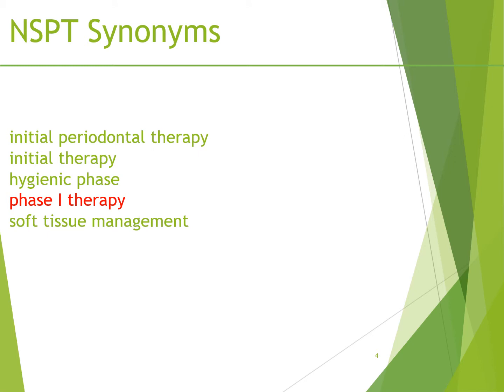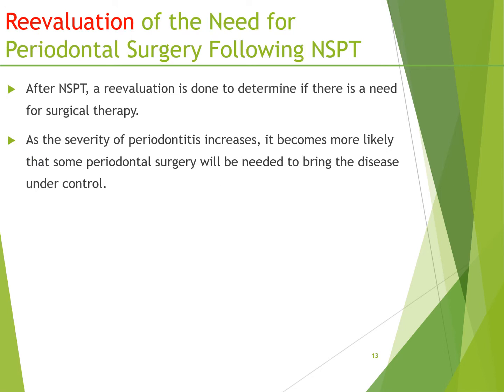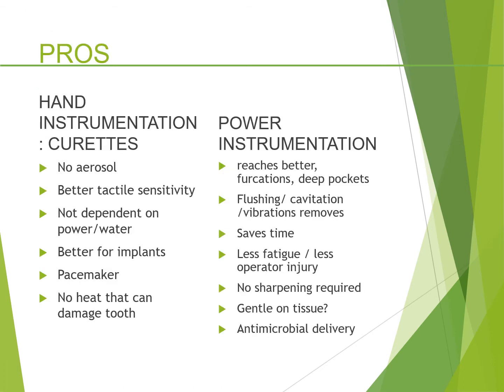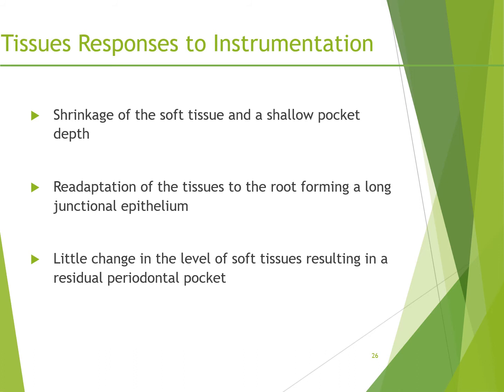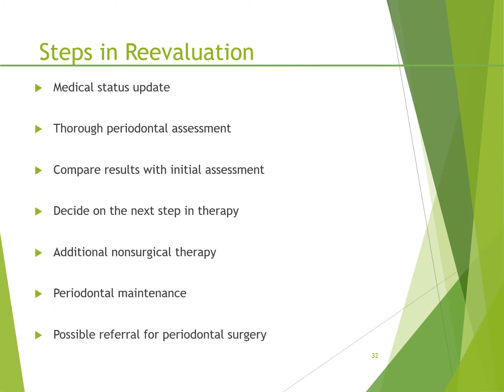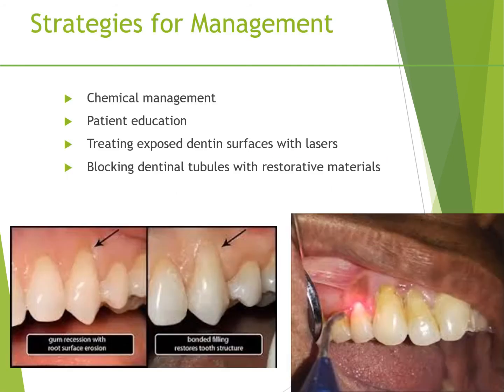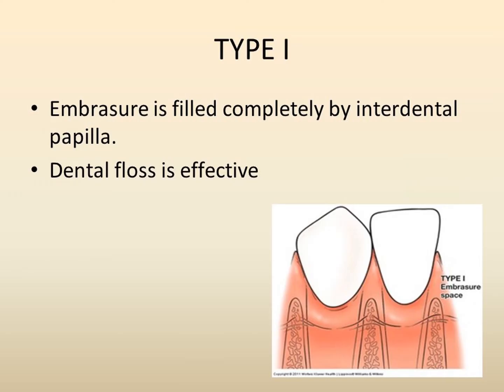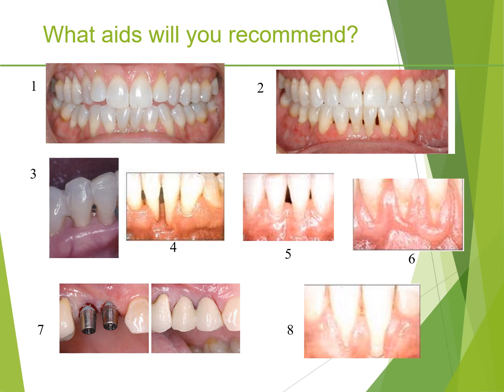DH 316 Week 11 PP ch 24 ch 25 Video